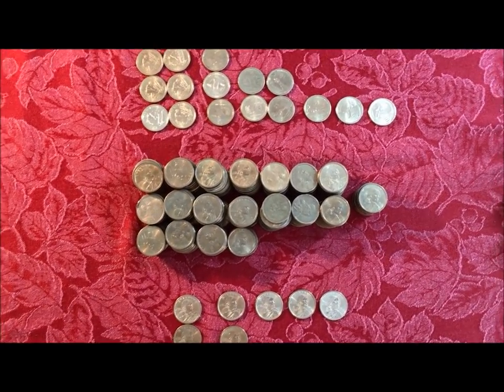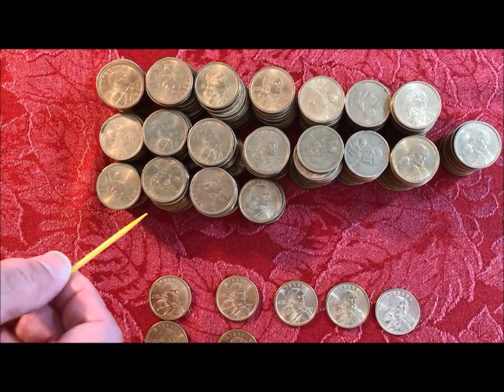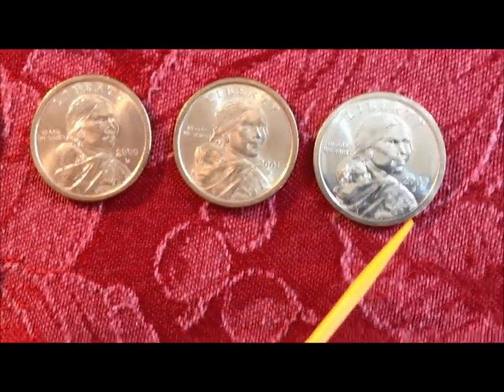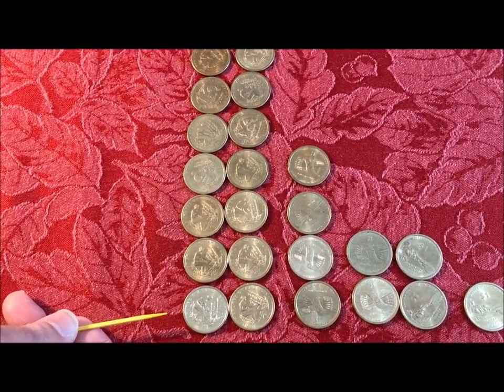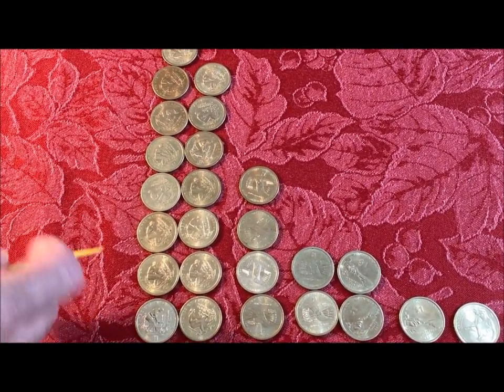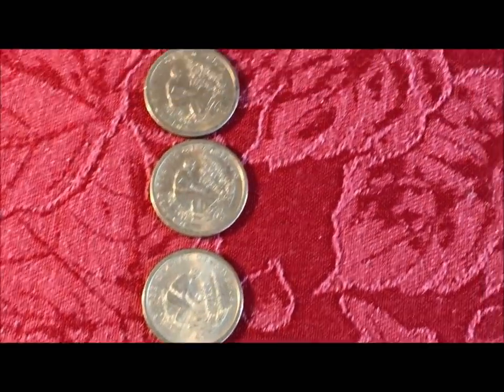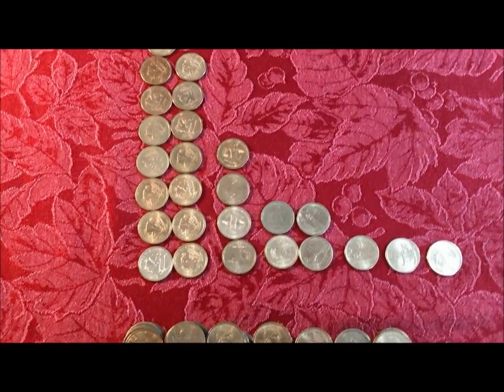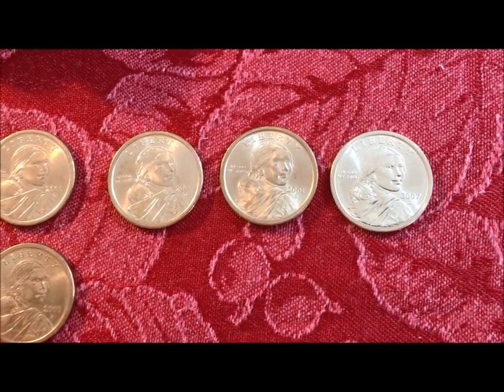SACAGAWEA & NATIVE AMERICAN DOLLAR COINS FROM $1000 BOX COIN ROLL HUNTING PT 3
Coin roll hunting dollar box for rare and valuable coins! We are explaining position A & B. Some are a very valuable dollar coins to look for.

2017 RED BOOK FOR COINS

2017 BLUE BOOK FOR COINS

SIMPLY GREAT MICROSCOPE:
AmScope SE306R-PZ-P

2 X 2 COIN FLIP HOLDERS PENNY/DIME

2X2 COIN FLIP HOLDERS QUARTERS/NICKELS